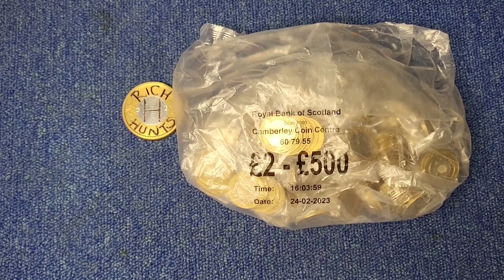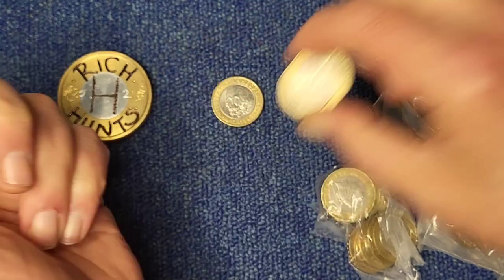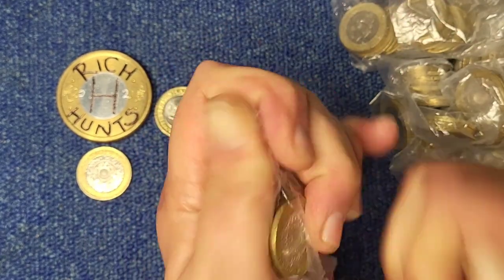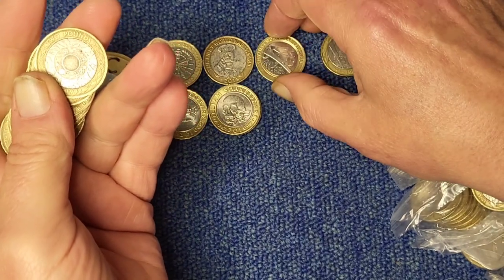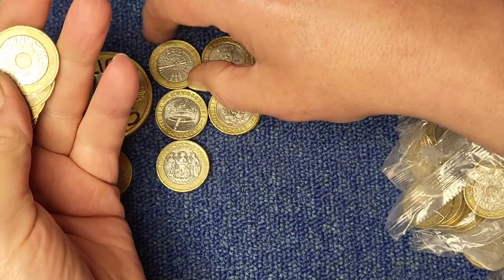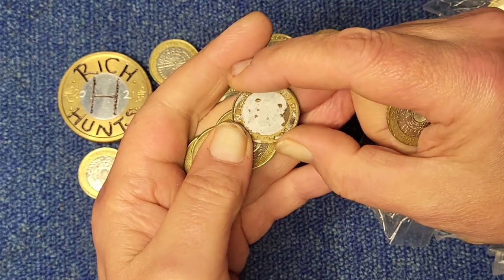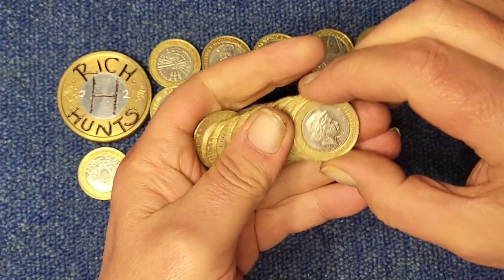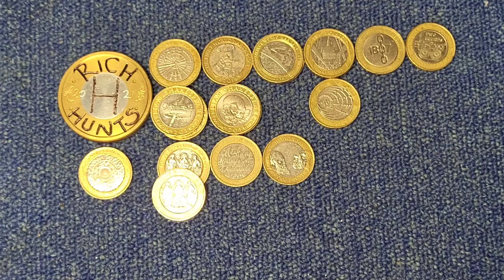£2 Coin Hunt, Book 6, Episode 28.